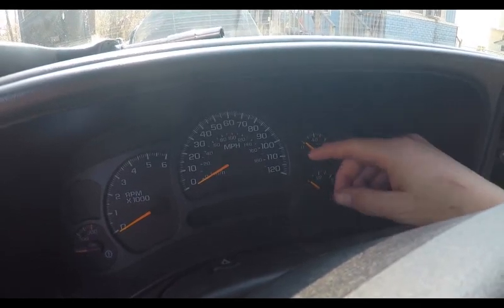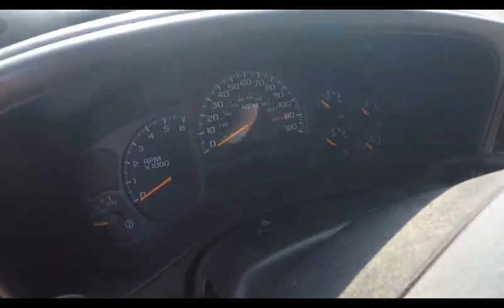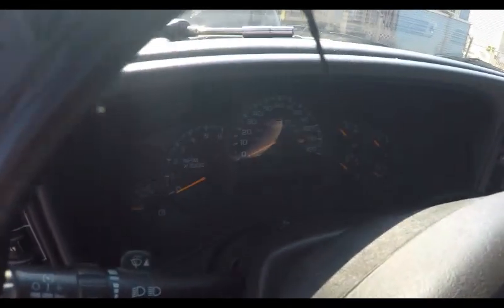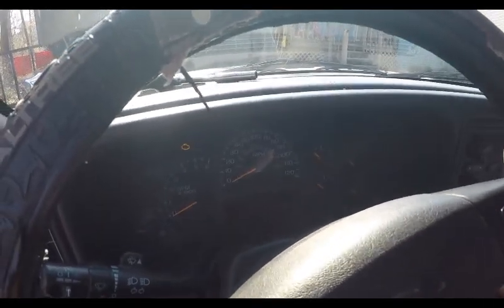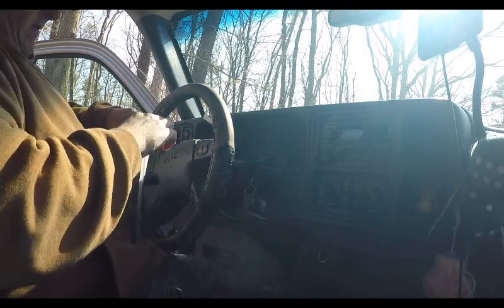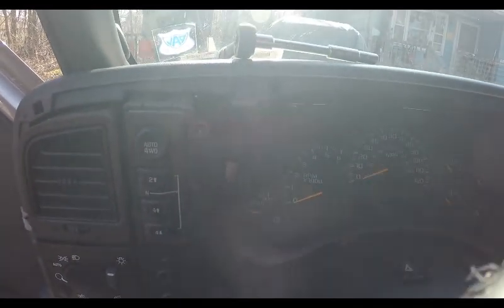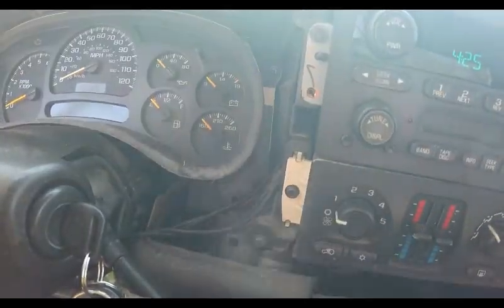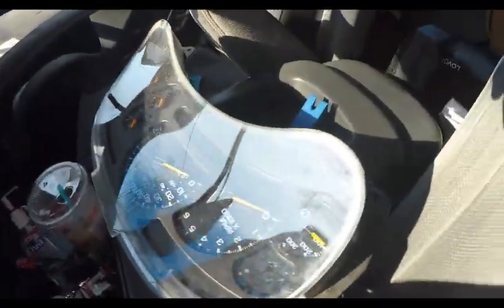Cluster removal 2004 GMC Sierra PART 1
removal of my broken dash cluster from my 2004 GMC Sierra to send out for repair threw Ebay. i apologize about the sun.  this is part 1

filmed on a gopro 5